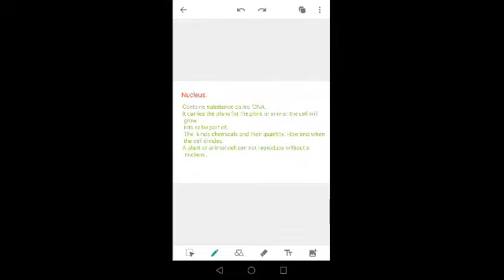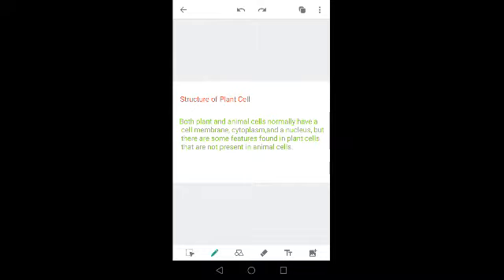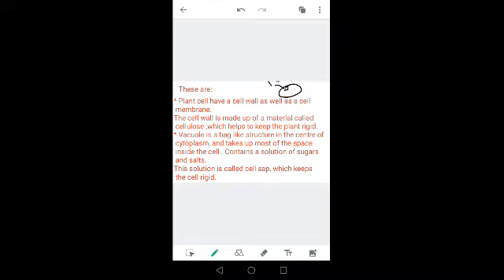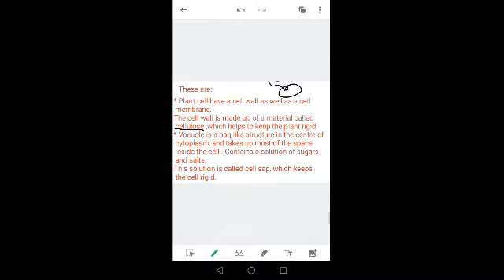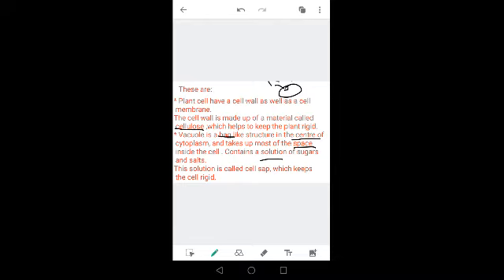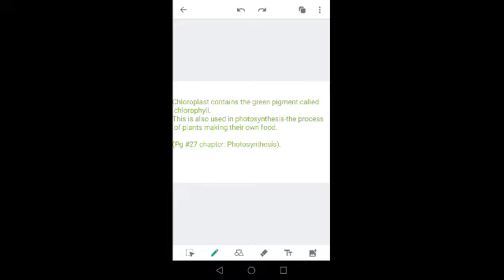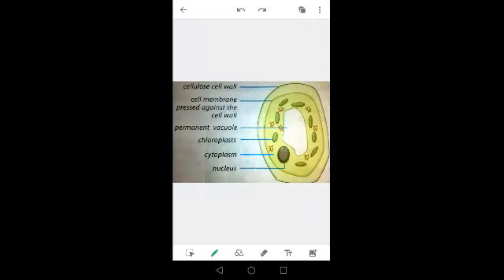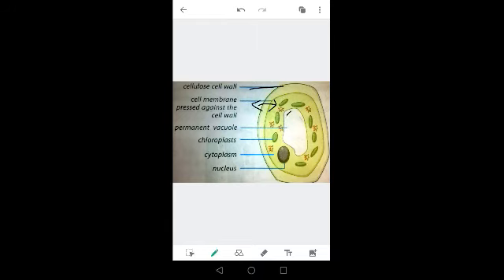Grade 6 | Subject : Science | Unit 1 | Topic : Structure of Plants Cells | Lesson 1 | Part 1